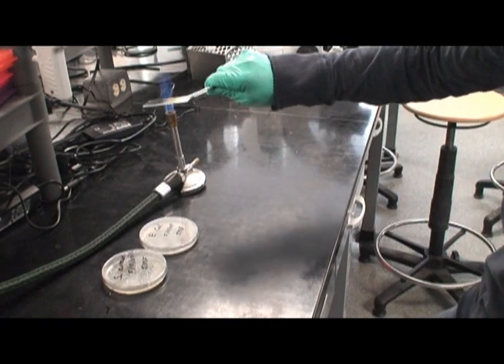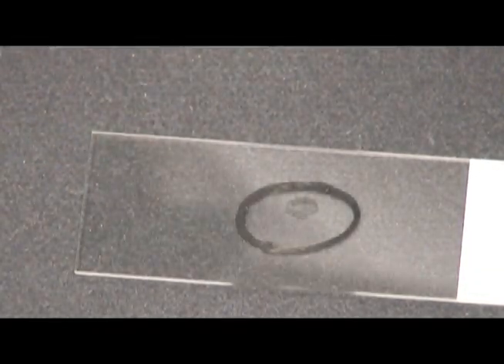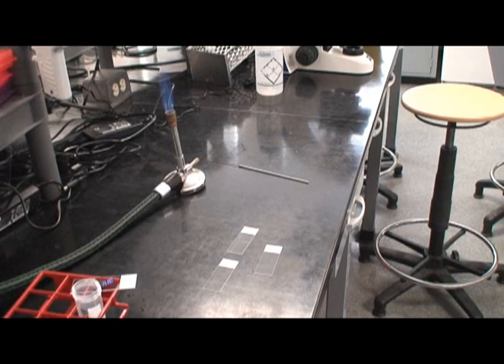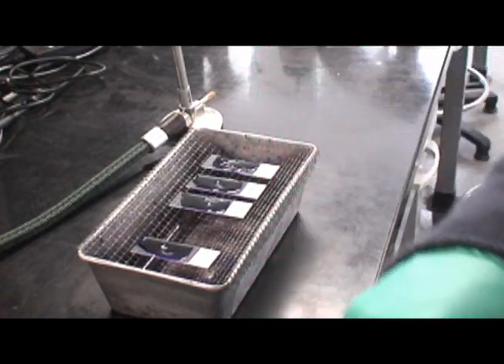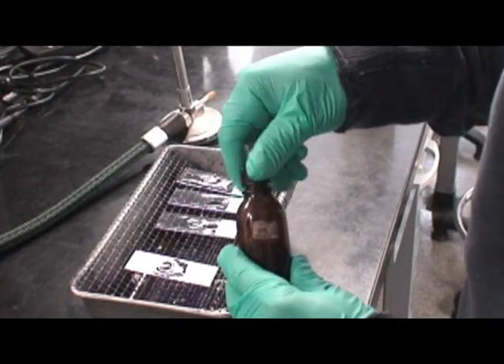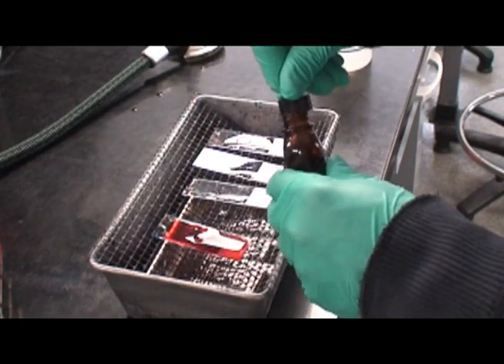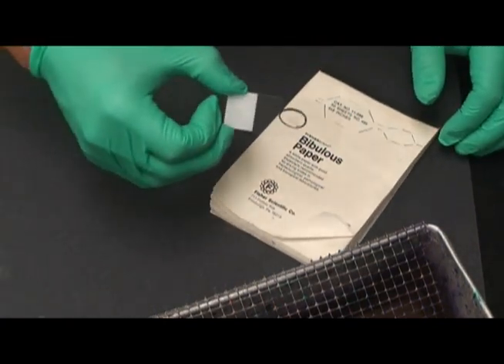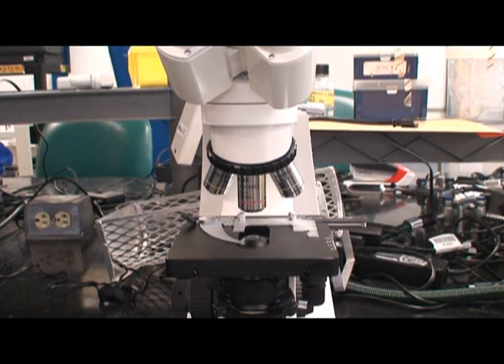Gram Stain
Detailed video on how to perform a gram stain.